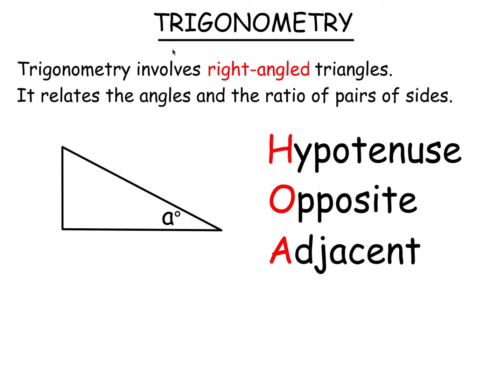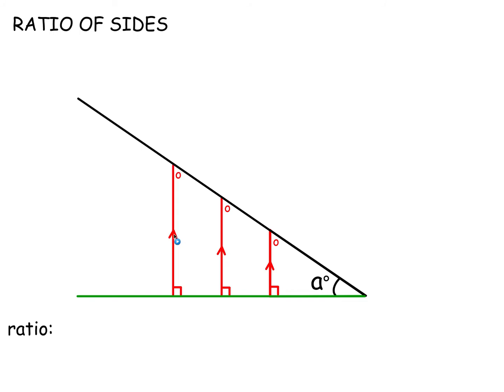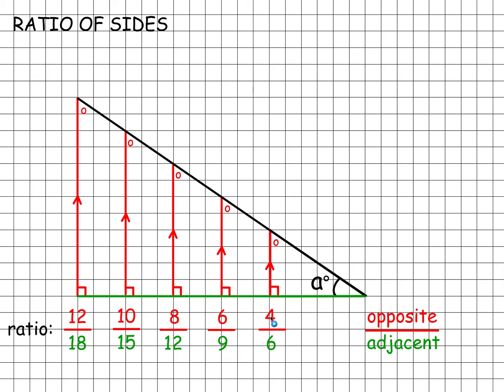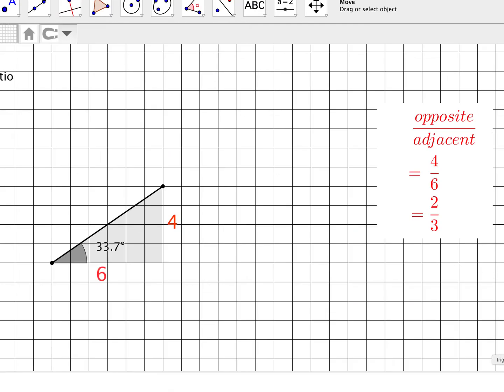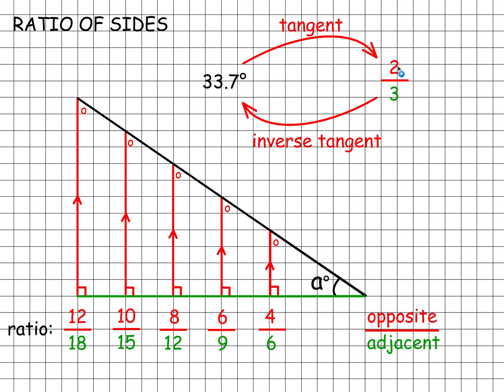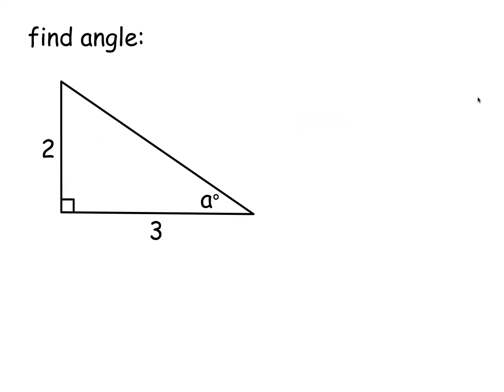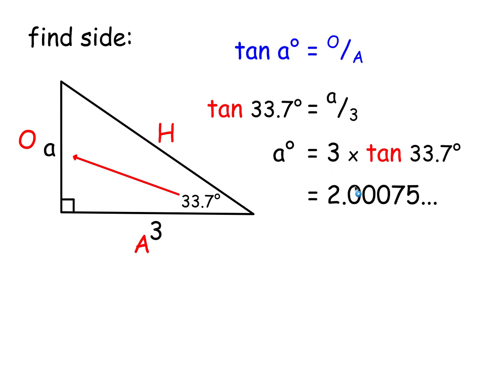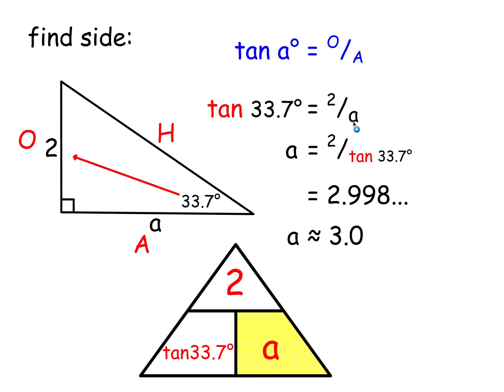trig right∆ 1of3